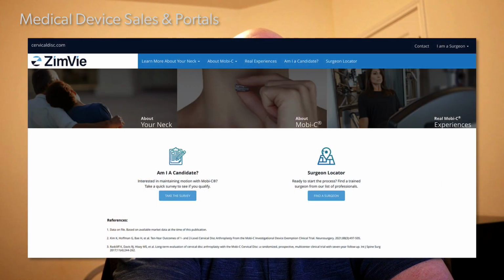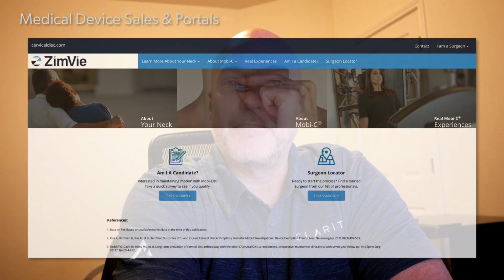How to Design a Dual-Audience Medical Device Portal: A Step-by-Step Guide for Marketers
Welcome to our comprehensive guide on building a cutting-edge website for medical device sales! Whether you're aiming to enlighten patients or equip surgeons with crucial data, our video is your blueprint for success. Clarity has designed and won numerous awards for our medical device portals. Watch and learn how we can help you with your website.

At Clarity, we've honed our skills through the creation of over 1500 dynamic websites, specializing in platforms for medical companies. We understand that your website is more than just a digital space; it's a pivotal tool that bridges innovative medical devices with those who benefit from them.

For Patients:
Our approach focuses on educating patients about life-enhancing devices. You'll see how a website can effectively communicate the benefits of medical technology, accompanied by a surgeon locator to connect patients with local providers ready to help.

A key tip is that the portal needs to convey all the benefits of the device to a potential patient so that they feel comfortable asking their doctor about it, or to seek further consultation with a surgeon. Many times we need to design and include an "Am I a Candidate" survey, so that we can qualify those patients that would benefit from the device.

For Surgeons:
Surgeons need a trove of information at their fingertips. Our strategy includes developing comprehensive educational materials on device implantation, sharing the transformative impact through clinical trial data, and providing a sign-up feature for ongoing information. This often includes more information about the surgical implantation process, times to heal, outcomes from clinical trials, ability to schedule a trial / mock surgery and more.

This may mean that the portal may need to be HIPAA compliant, or at least all of your trial data will need to be de-identified so no PHI data is shared outside of the patient - doctor consent relationship. Clarity has built over 200 HIPAA compliant and another 150 non-HIPAA medical portals and specializes in understanding HIPAA and how it applies to you and your portal.

For Your Brand:
The dual interface caters to both audiences seamlessly, ensuring a user-friendly experience that leads to informed decisions and heightened trust in your brand. These portals can be an extension of your Sales team, training Sales reps, doctors, surgeons and more.

By the end of this video, you'll be equipped with the strategies needed to create an informative and engaging portal that serves the needs of both patients and surgeons.

Video Narrated by: Ron Halversen & Chris Reddick
Video Production by: Ron Halversen

Marketplace Innovations and Your Company: How Marketplace Innovations Will Benefit Your Company | Clarity

Join us as we delve into the essential elements of a successful medical device website.